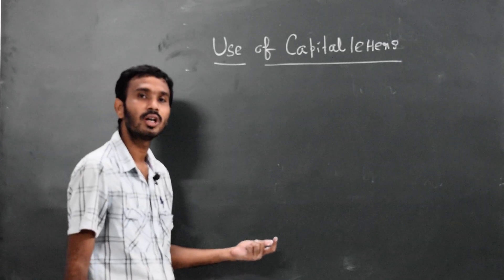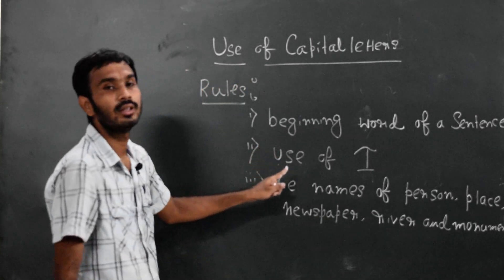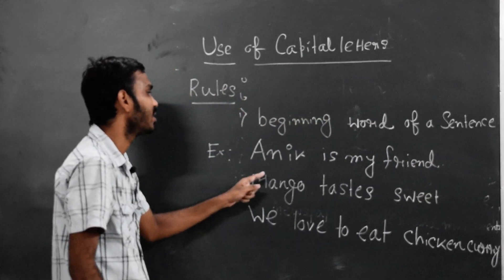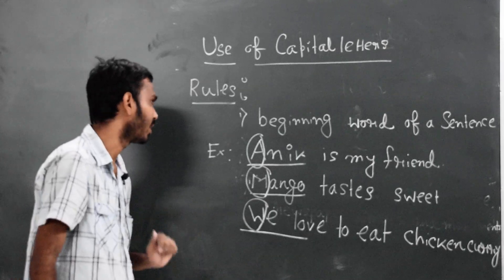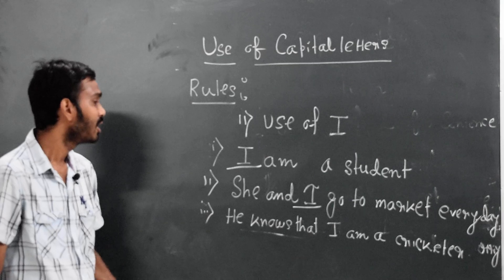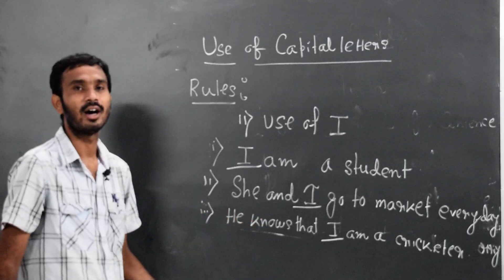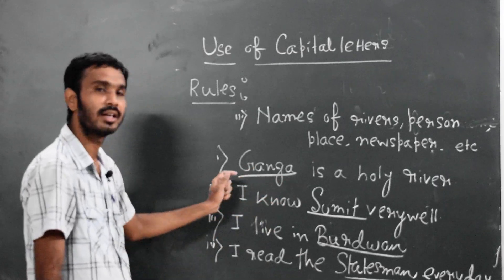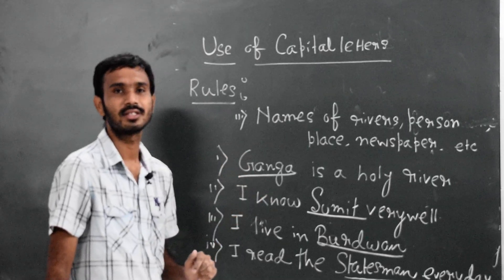Class 2 | English- Use of Capital letters | BMHS | Sarbajit Ghosh